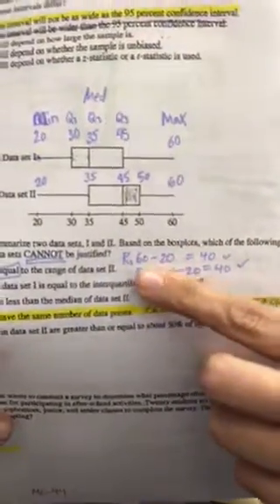AP Stats MC Q89-90